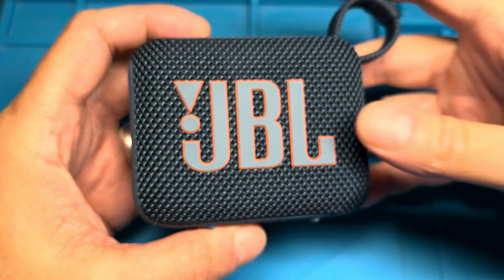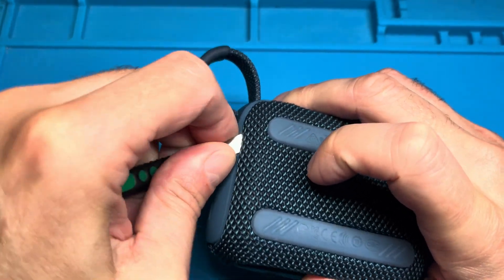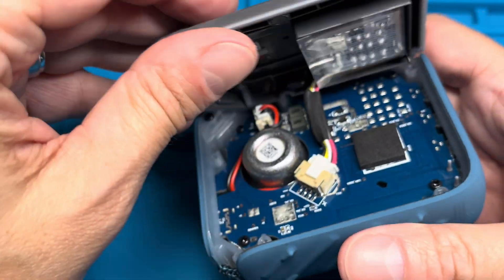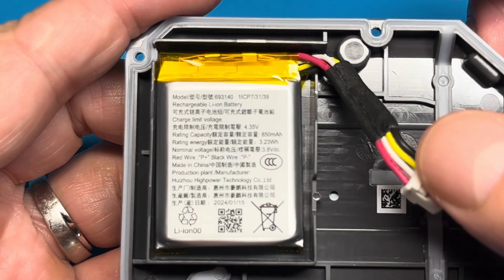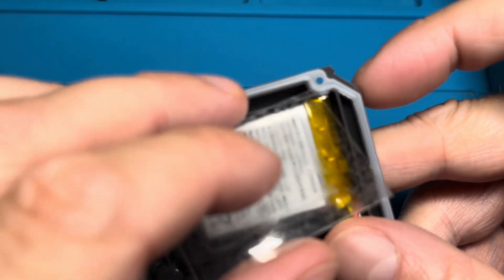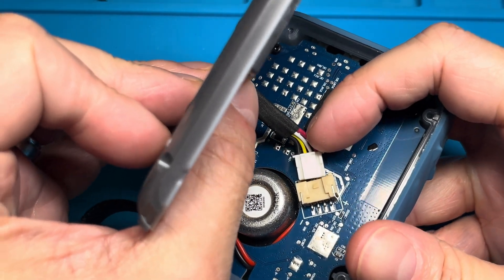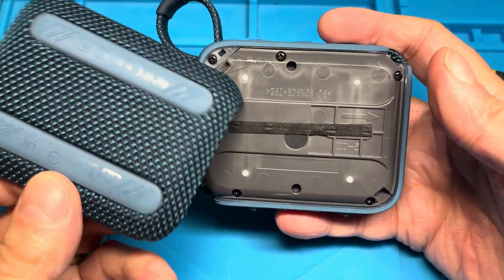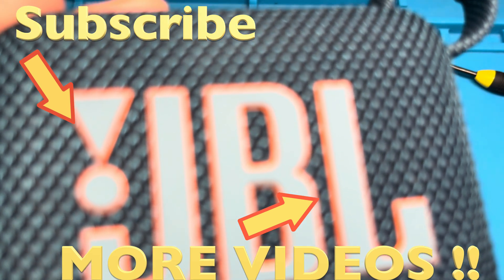Battery replacement JBL GO4 portable Bluetooth speaker (How to instructions)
In this video we explain in easy to follow, step-by-step instructions how to